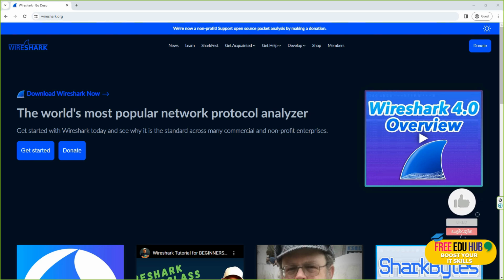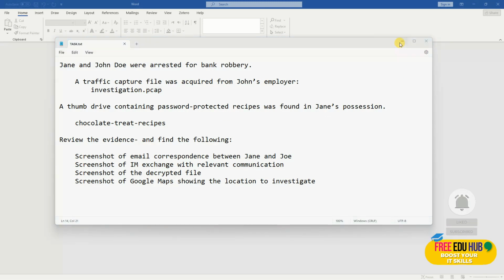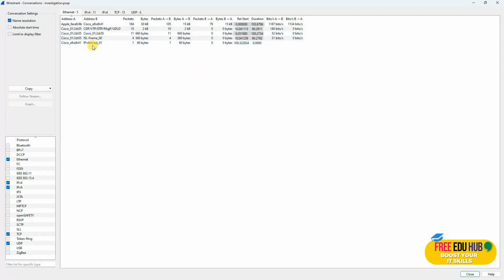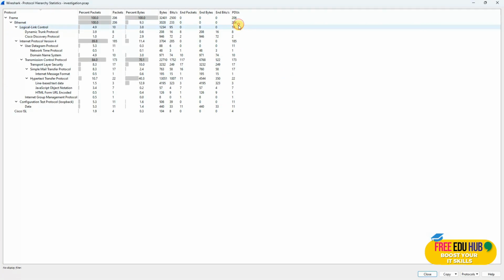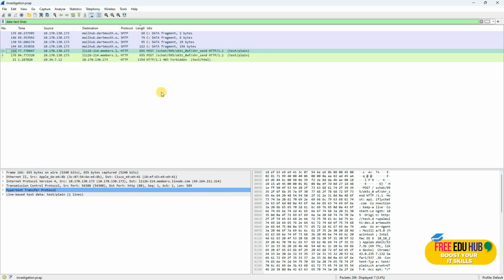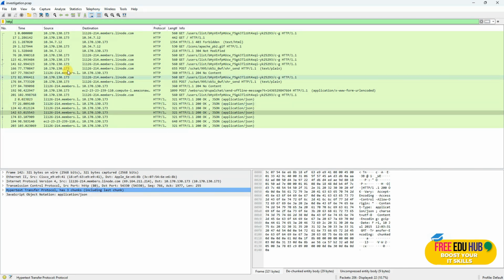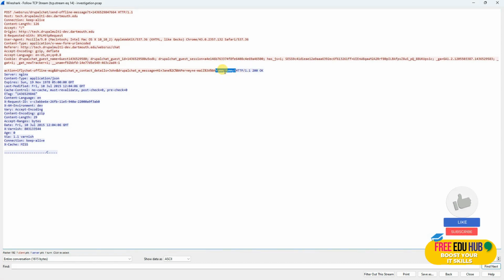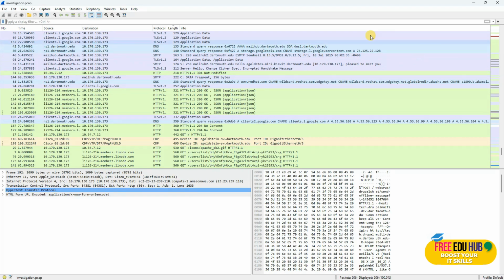Wireshark's JOURNEY Into the Unknown: Email Trails, IMs, and a Hidden File!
wireshark packet capture  / wireshark password capture / wireshark chat capture
Join us on Wireshark's JOURNEY Into the Unknown as we delve into the depths of a mysterious PCAP file. This isn't just any tutorial – it's a gripping tale of uncovering HIDDEN truths through email communications, instant messages, and elusive passwords.
wireshark tutorial
In this video, we'll take you step-by-step through the process of using Wireshark to REVEAL secrets buried within digital communications. Watch as we DECODE email trails, decipher instant messages, and crack passwords that lead us to a concealed Word file. What's inside? The answer lies at the heart of our investigation.

Best Deals

Digital Deals

Warehouse Deals